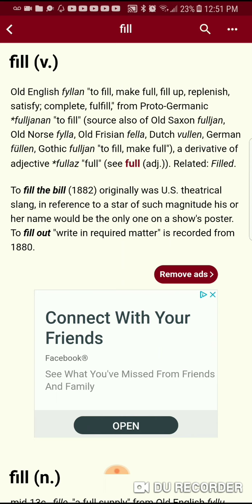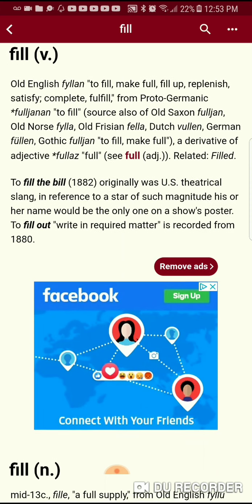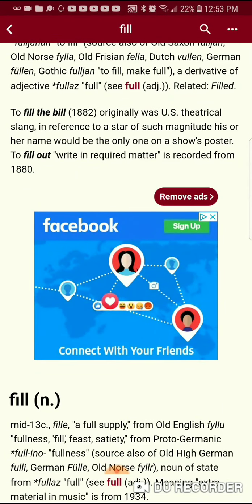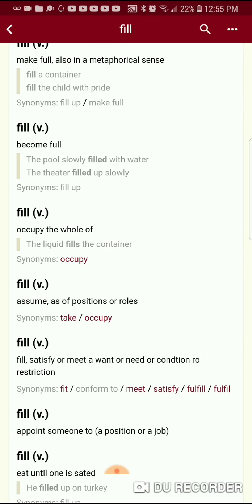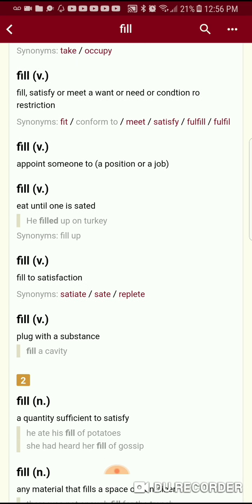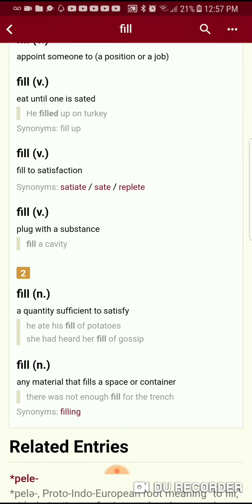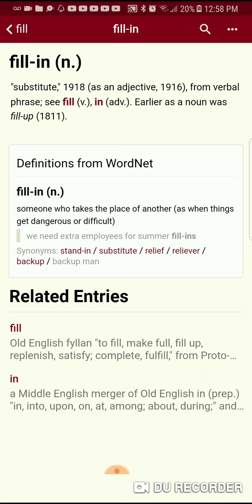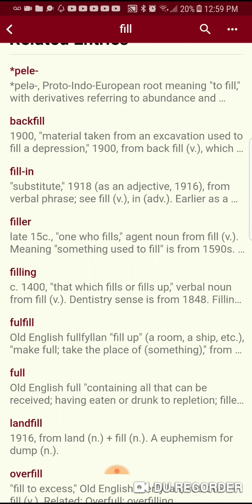What did the god of their creation mean when he said to Fill the EARTH AMERICAN ABORIGINE UNEARTHED?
Remember this is NOT yo mama's bible study its time to wake yo @$$ up!